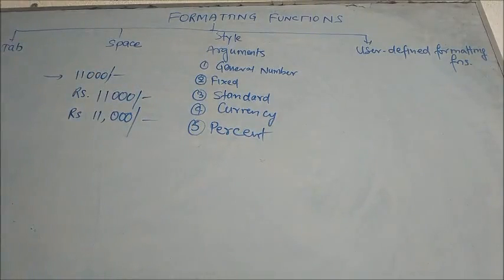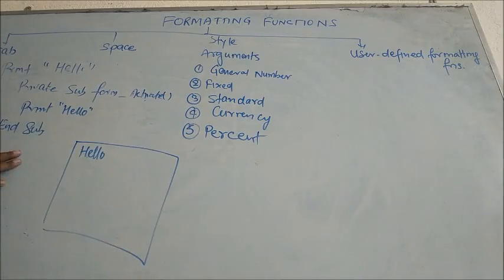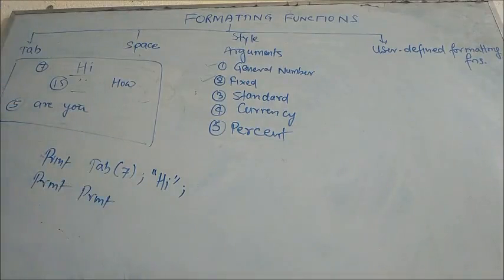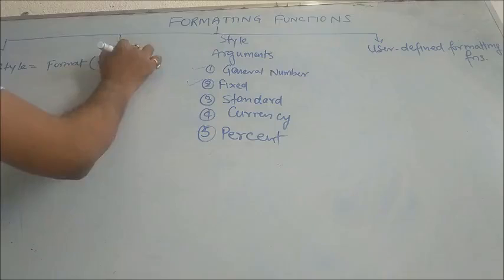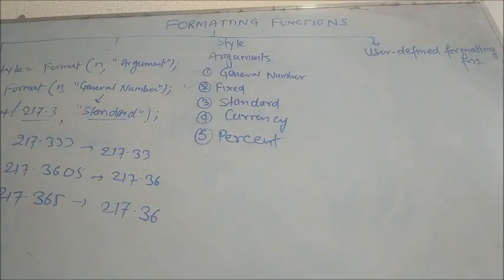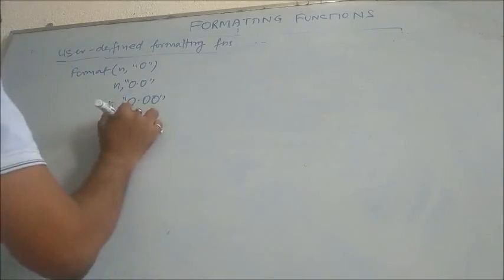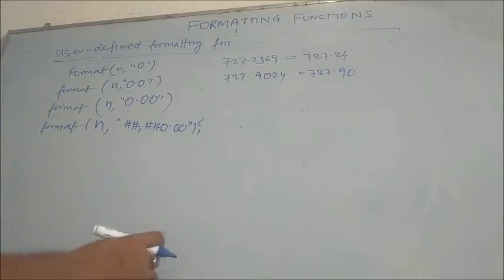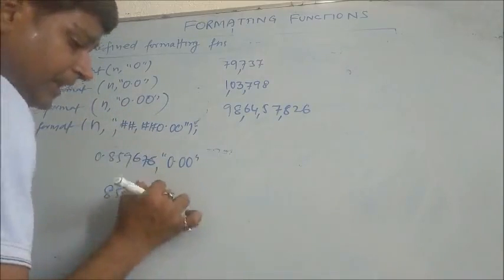VB COMMANDS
About ME
Hello Friends,
I am Vivek Kumar M Tech in Computer Science & Engg in 2013. I have started this channel in order to teach the students of engineering discipline in the areas of computer science such as Digital electronics, system software, visual basic.
i will going to start other subjects such as operating system concepts, database management system